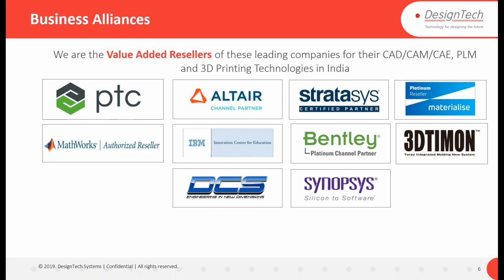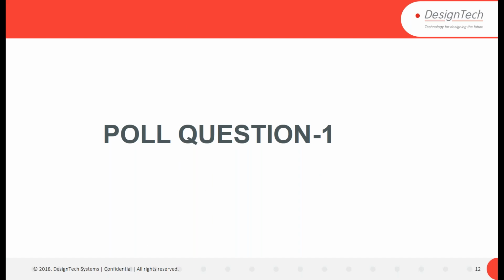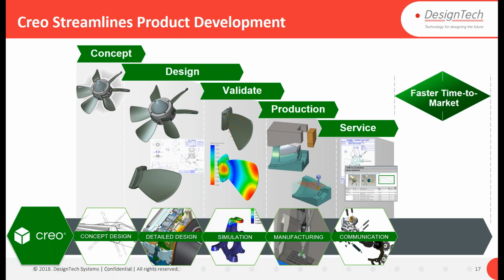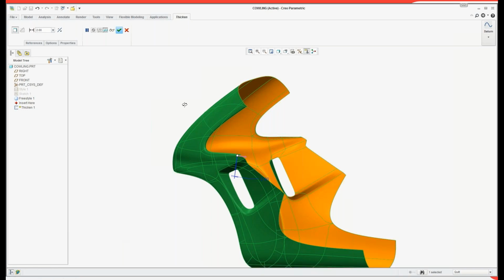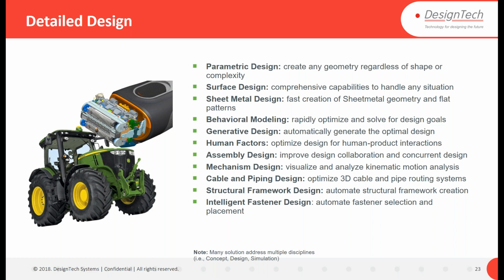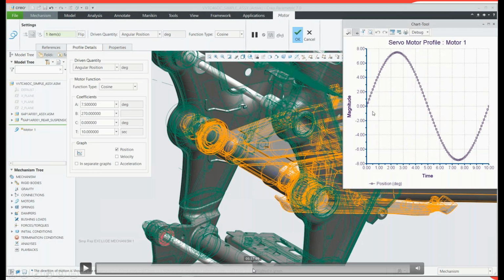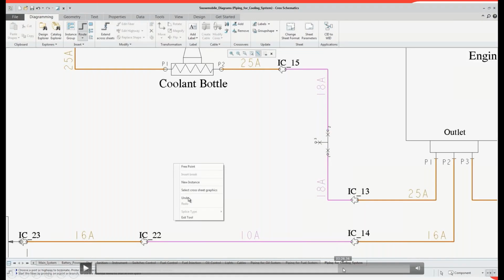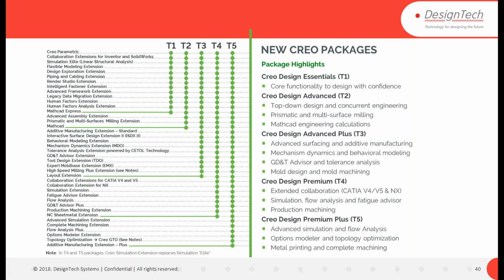how to create a 3d model